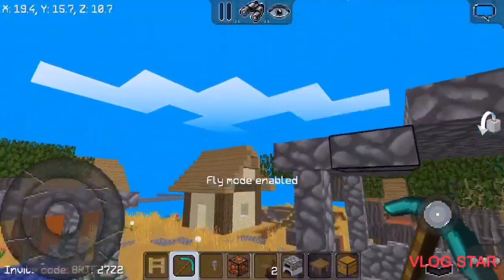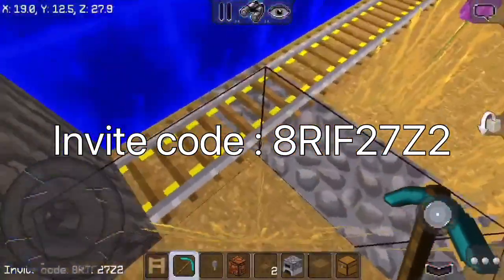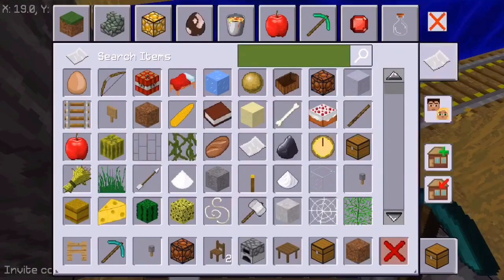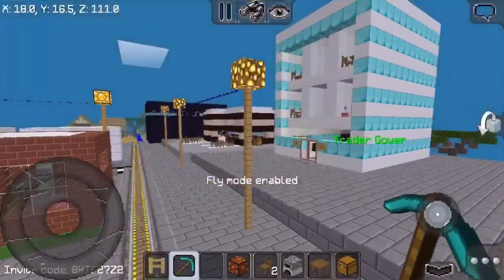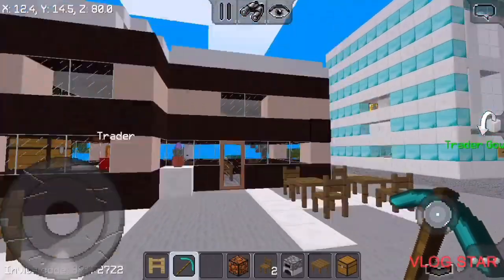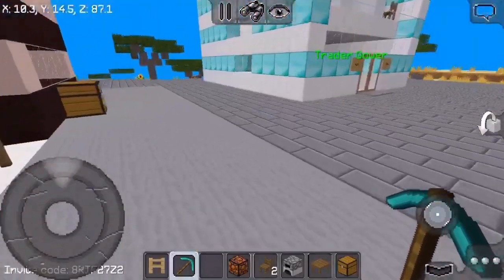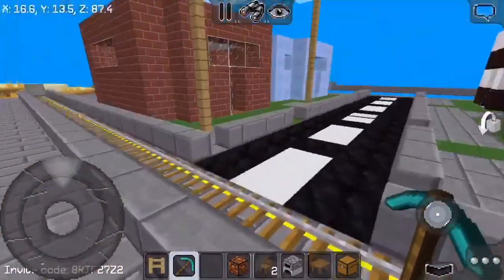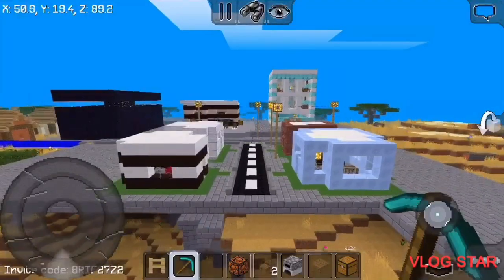My server in multicraft *pls join* /server tour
Invite code : 8RIF27Z2

Pls join I worked hard on this for you guys